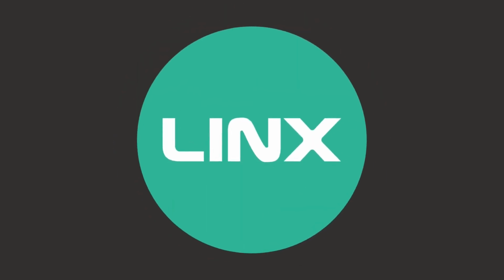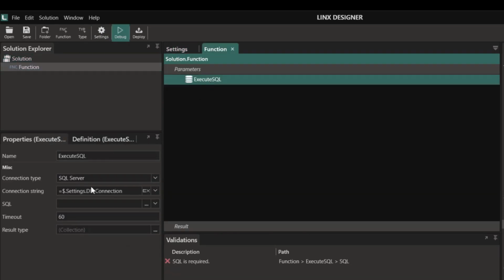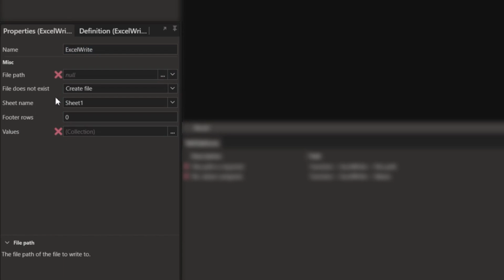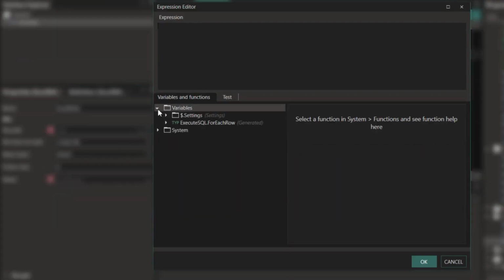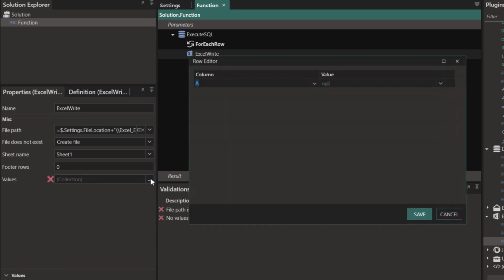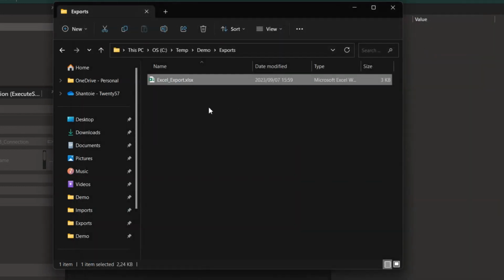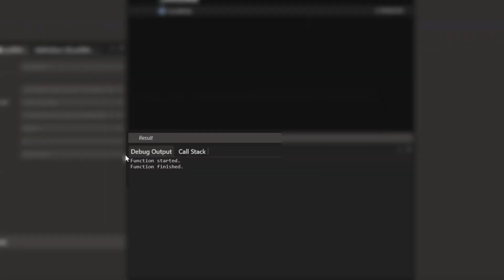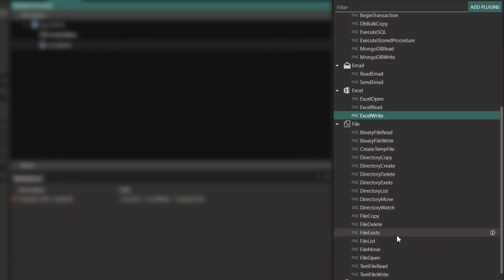How to create an Excel file from any data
This video covers how you can quickly and seamlessly load data to an Excel file. You can then load data from a database and create an Excel file. We answer the question of how to load data to an Excel file from a database. How to create an Excel file and how to extract data from a database into a csv file with ease.

Data can be used to load into any target with Linx. Load data from any source to any target.

How to load tata to an Excel file?

Developers use Linx to build, test, deploy and manage backend solutions such as APIs, integrations and automation.